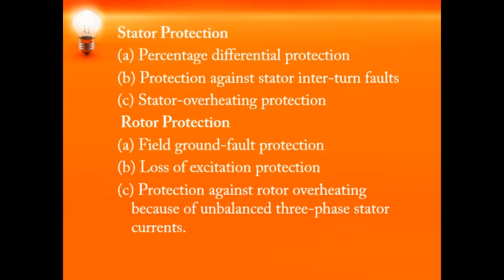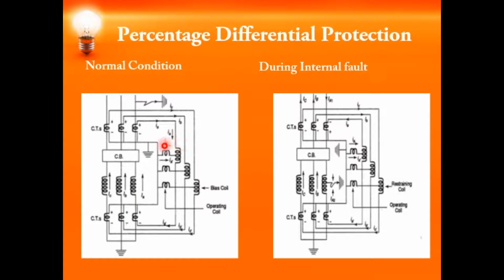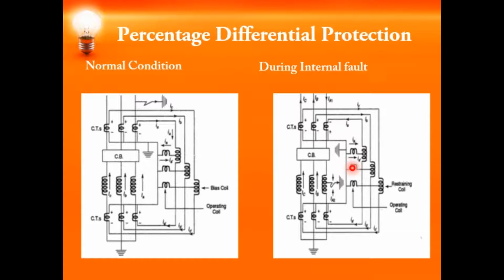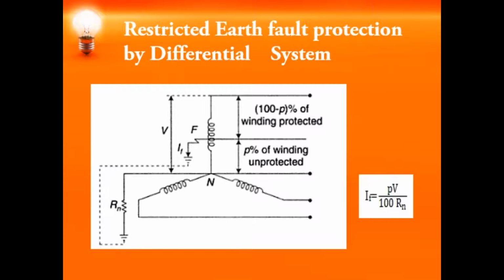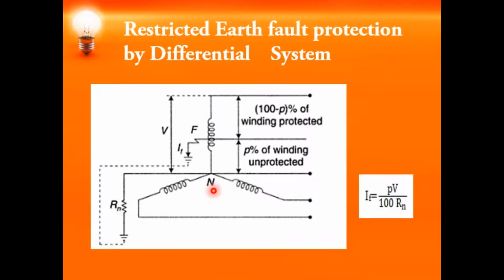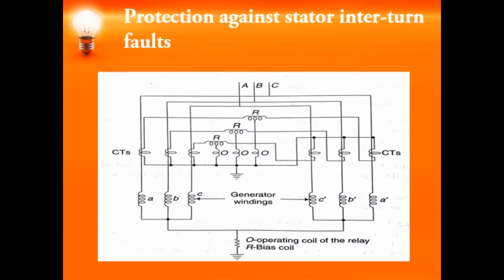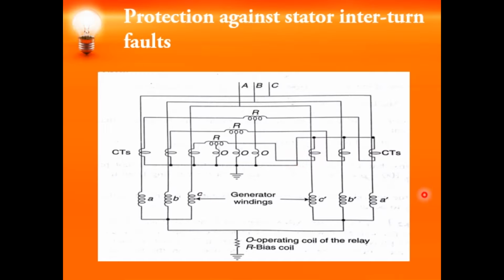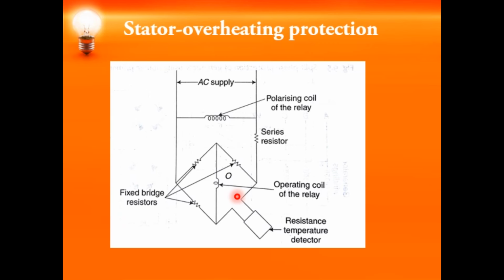VTU PSP 17EE72 M3 L6 PROTECTION OF GENERATORS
This video explains stator protection of generators.